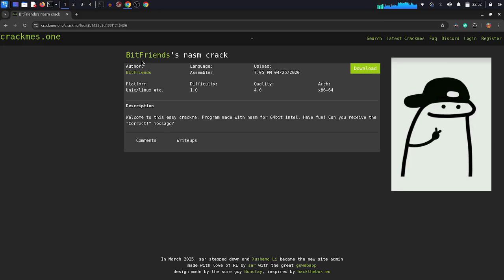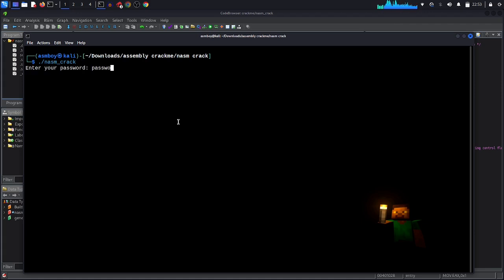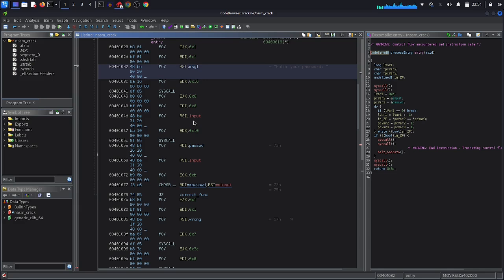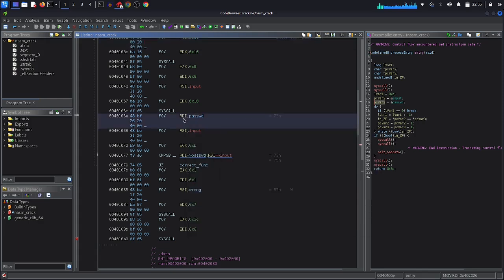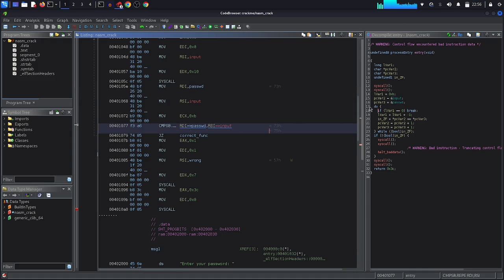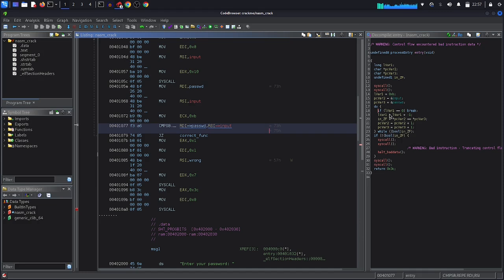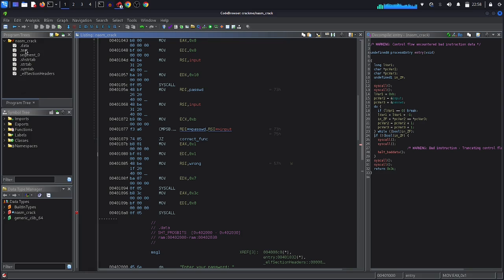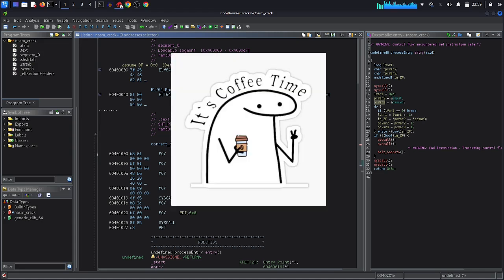Solving A Simple Crackme Challenge Using Ghidra -Crackmes.one 0x01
In this video, we dive into reverse engineering by solving a simple CrackMe challenge from Crackmes.one using Ghidra.

Whether you're a beginner in reverse engineering or someone interested in how software analysis works, this video walks you through the thought process and techniques used to analyze and bypass basic software protections.

📚 What You'll Learn:
- How to analyze binary executables
- Understanding basic x86_64 assembly instructions
- Finding the correct password in CrackMe binaries
- Introduction to reverse engineering methodology